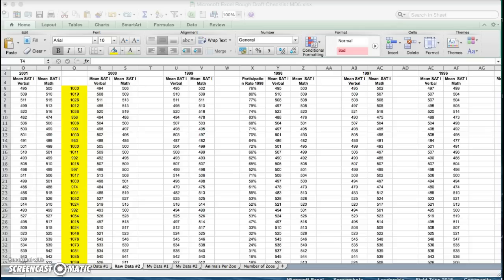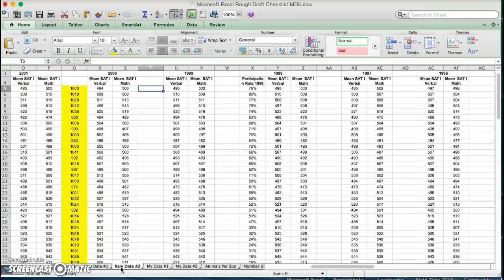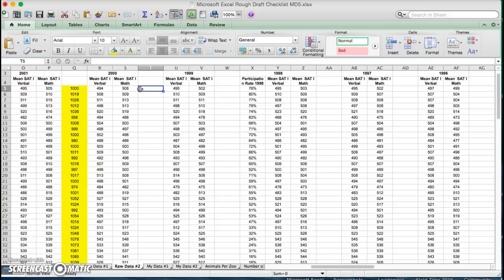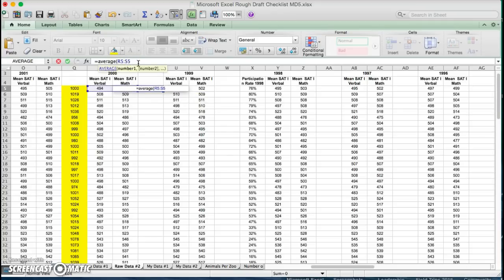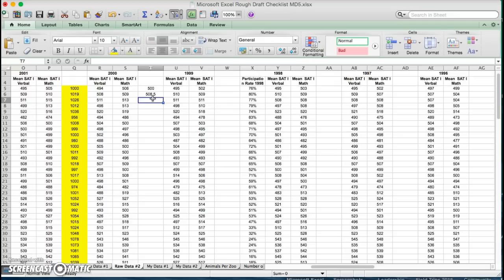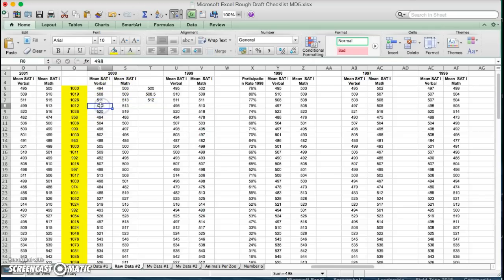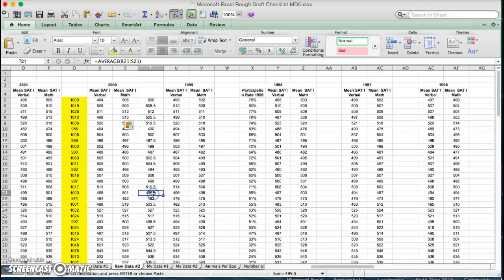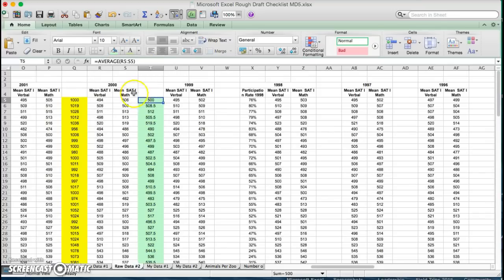Finding the Average of Cells